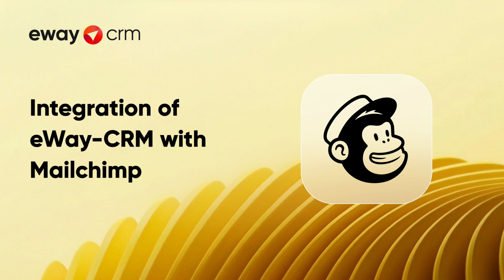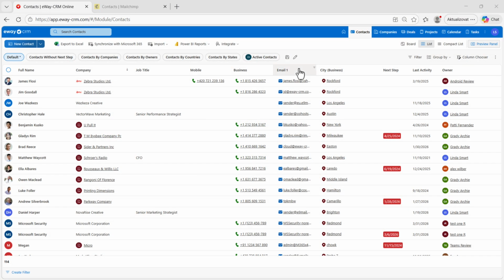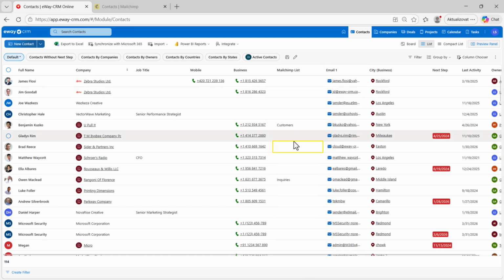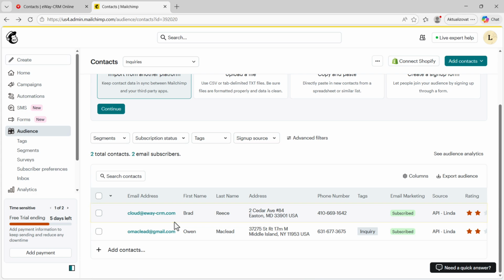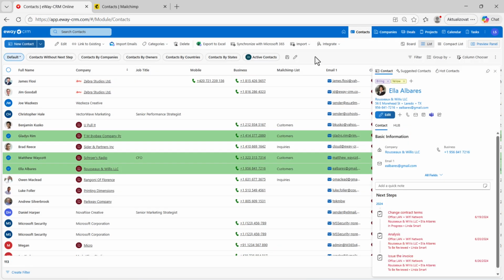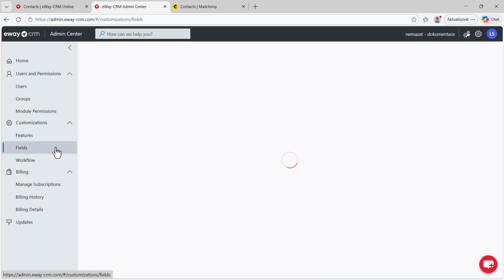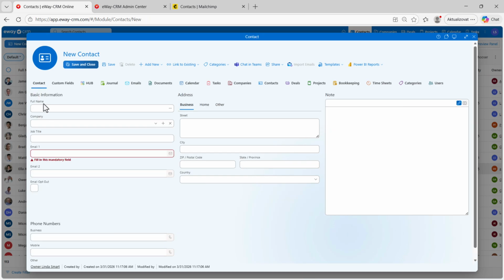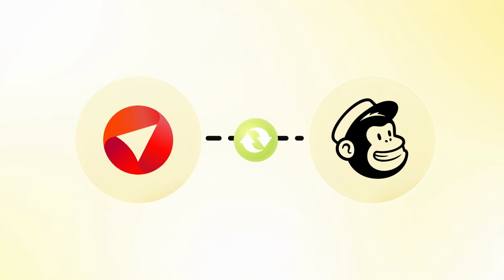Integration of eWay-CRM with Mailchimp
Want to keep your marketing contacts always up to date?

In this video, we’ll show you how to integrate eWay‑CRM with Mailchimp and streamline your email marketing with automatic contact synchronization.

You’ll learn:

✅ how to connect eWay‑CRM with Mailchimp,
✅ how to synchronize all contacts or only selected ones,
✅ how to work with the Mailchimp List field,
✅ the difference between manual and automatic synchronization,
✅ how unsubscribe information is synced back to eWay‑CRM,
✅ how to use synchronized contacts in one‑time or automated campaigns,
✅ and how advanced users can leverage workflow‑based synchronization.

This integration ensures that all important data between eWay‑CRM and Mailchimp stays perfectly aligned — saving you time and eliminating manual work.

👉 Need help with the setup or advanced configuration? Our consultants will be happy to assist you.